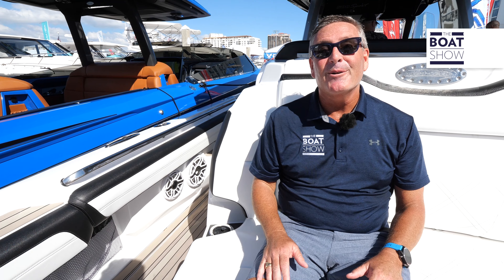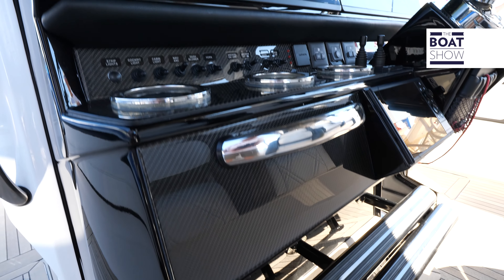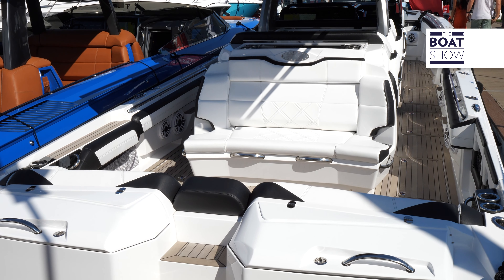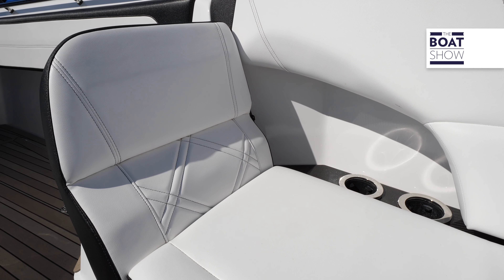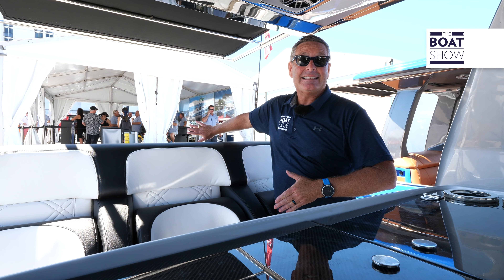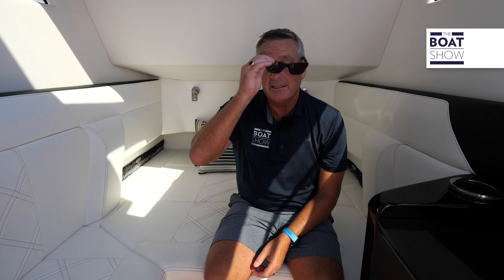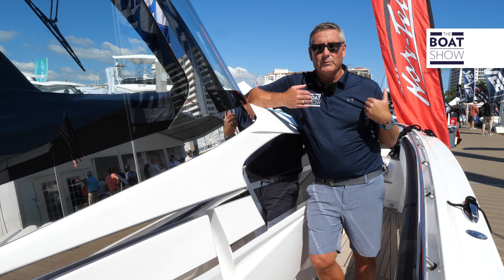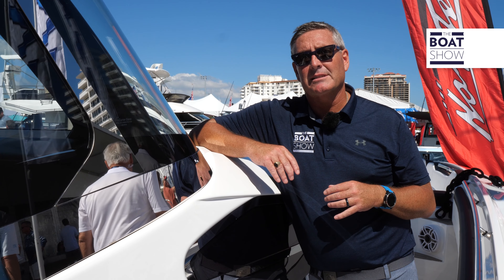NOR-TECH 500 SPORT @FLIBS 2022 - The Boat Show